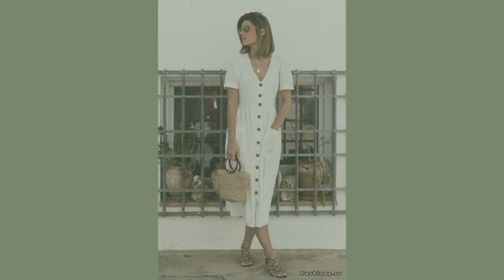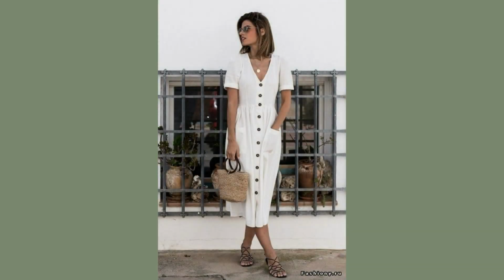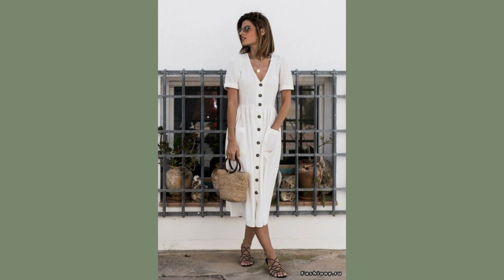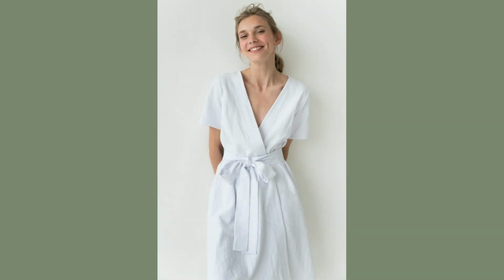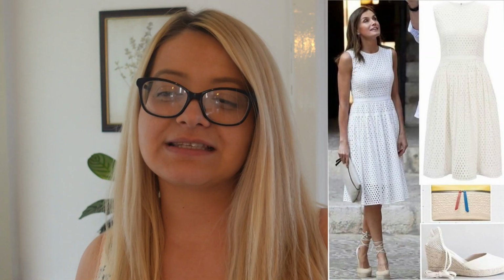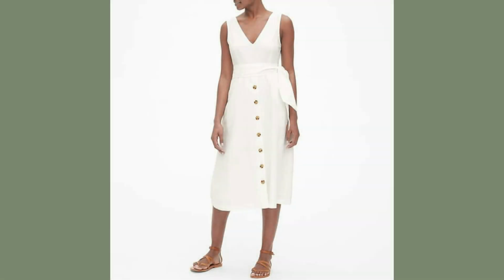WHITE SUMMER DRESS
There are few summer staples women should have in her wardrobe and without a doubt a white summer dress is one of them.

If there is one item that defines the essence of summer, it is undoubtedly the white dress. It is fresh, versatile, and instantly elevates your look whether you are heading to a seaside lunch or enjoying a warm city evening.

Today, we are talking about why every woman needs at least one high-quality white dress in her wardrobe. We’ll discuss how to style it for different occasions, the best silhouettes for your personal aesthetic, and how to keep it looking crisp and chic all season long. Let’s find your perfect summer uniform!